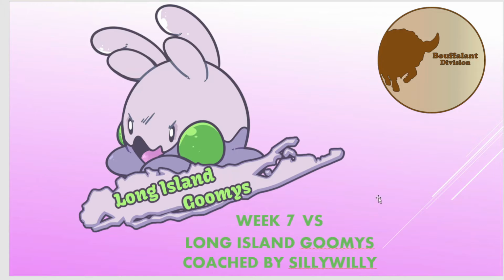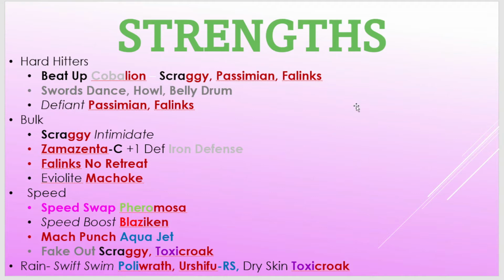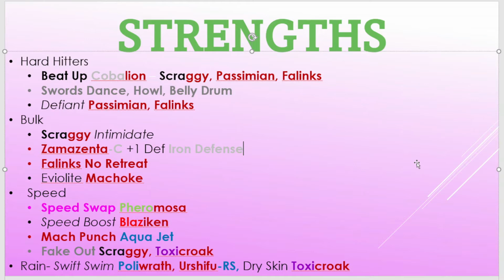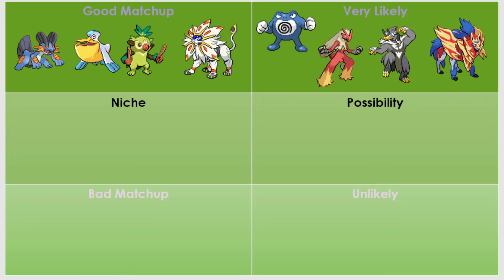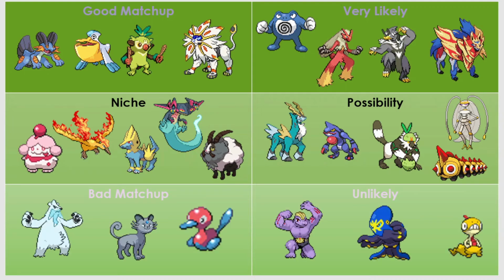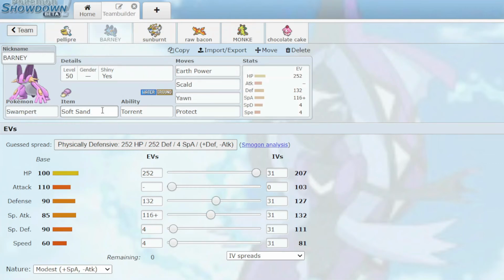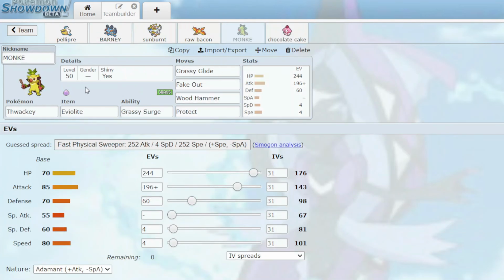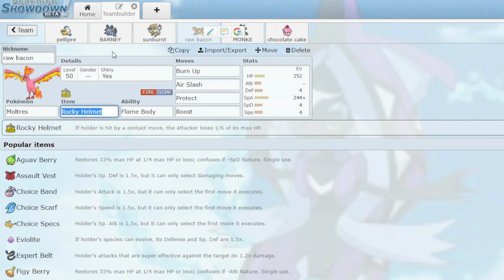SBC W7 Teambuilding VS Long Island Goomys